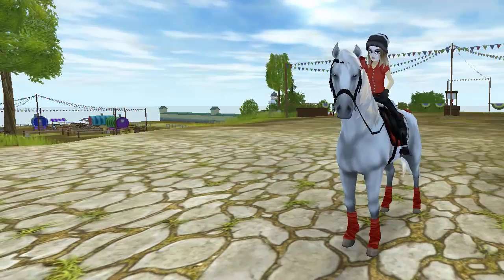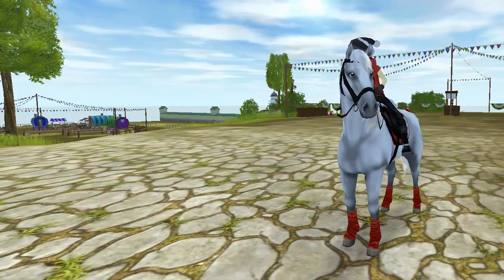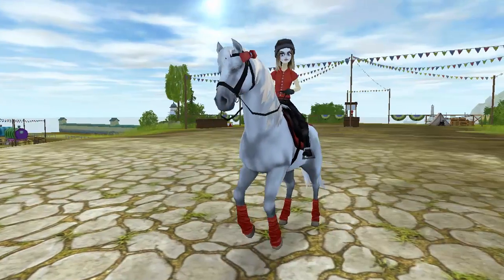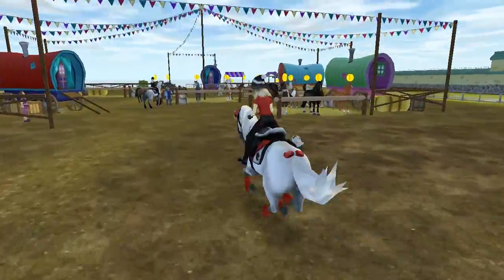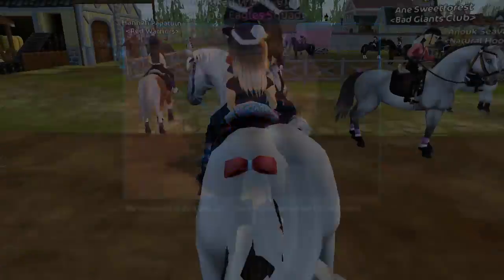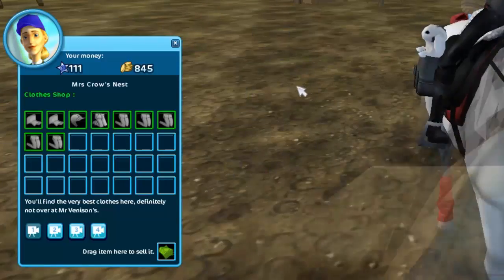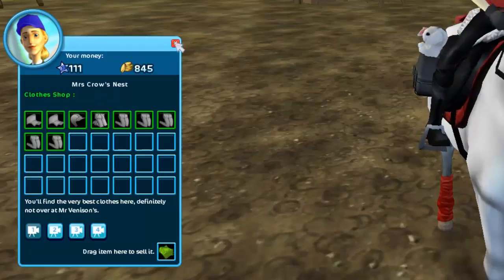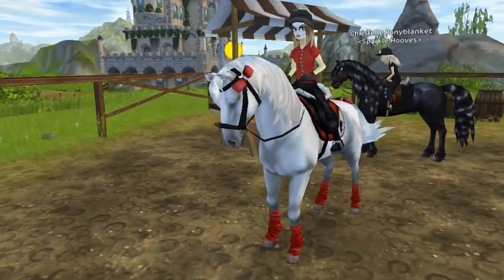NEW TRAVELING MARKET | Star Stable Updates